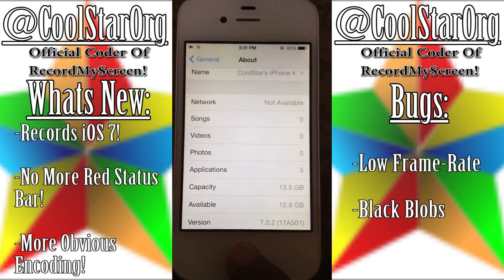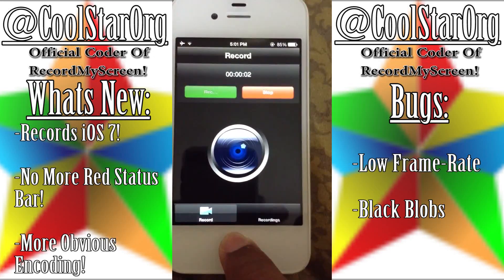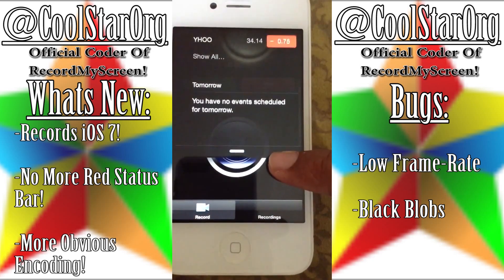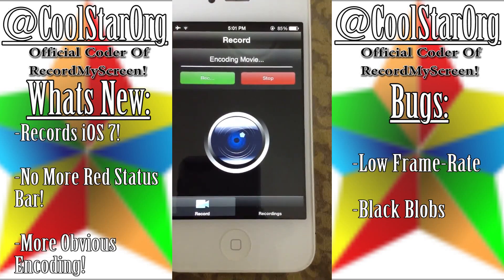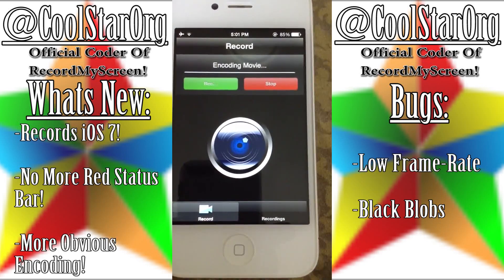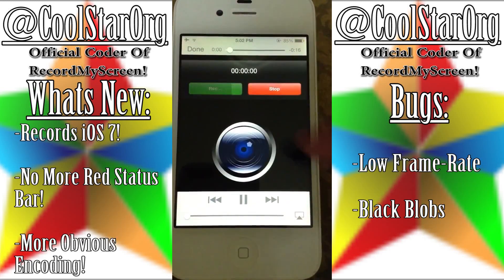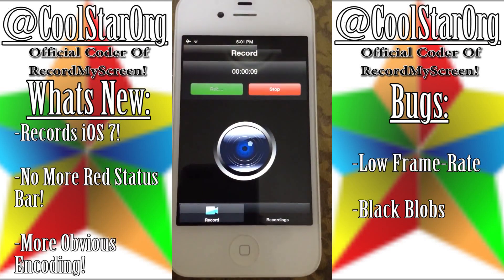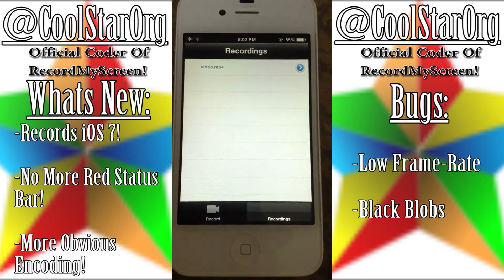RecordMyScreen: iOS 7! (Experimental Alpha) [iPad Mini Compatible!]